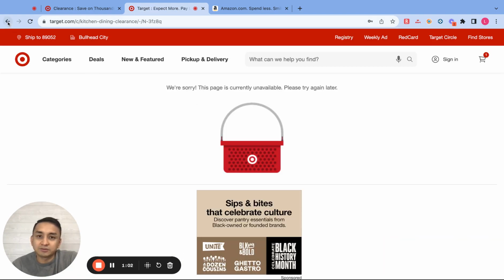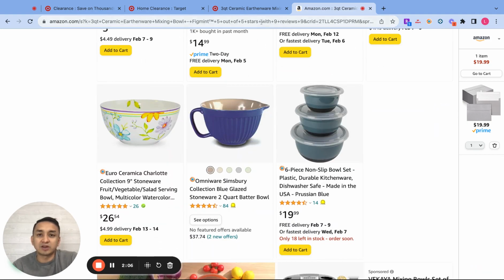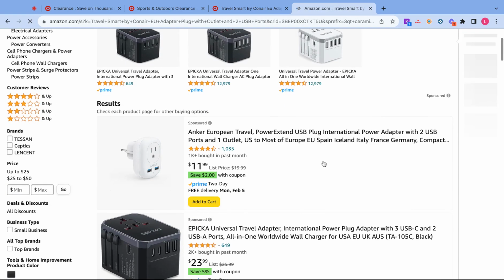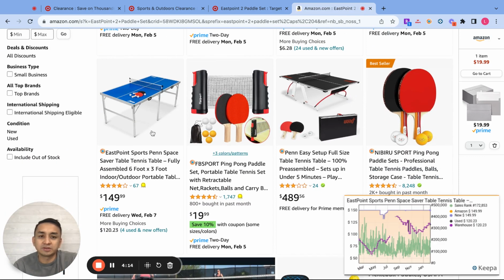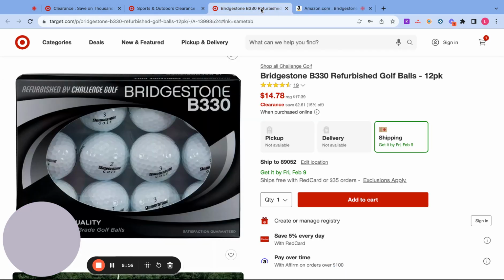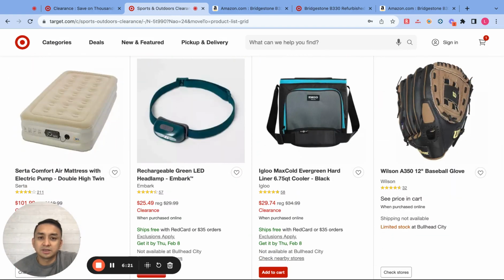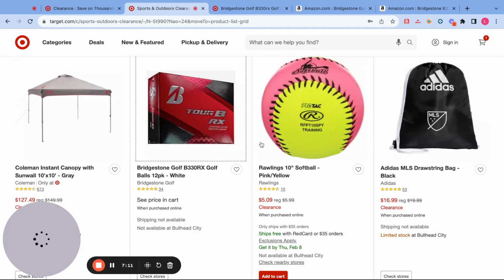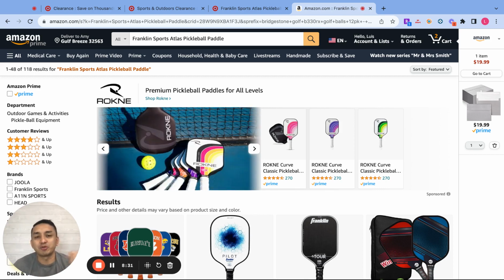Online Arbitrage Sourcing at Target | $500 Profit Reselling on Amazon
Selling on Amazon can be easy in 2024 once you understand how selling on Amazon actually works, in this beginners guide I will give you the foundational understanding of what you need to know when it comes to selling on Amazon in 6 simple steps. In this video, I go over a new way that I'm using to source products for Amazon FBA online arbitrage by using SellerAmp! We're breaking down how you can use SellerAmp to source Amazon products faster than the competition. SellerAmp is one of the essential tools for any Amazon FBA business, let's break it down!

Selling on Amazon can feel intimidating. We made this tutorial to help you understand the basics of doing business on the platform. There is a learning curve to becoming a successful Amazon seller. You will not become a millionaire overnight.

You will learn the NEW Online Arbitrage Sourcing method that will save you hours of time and the FASTEST Way to find profitable products for Amazon FBA.